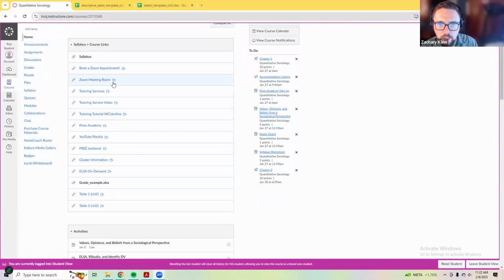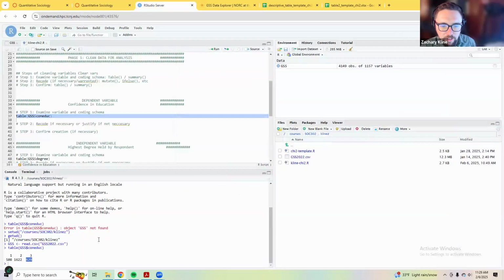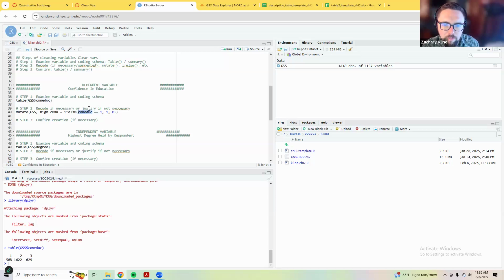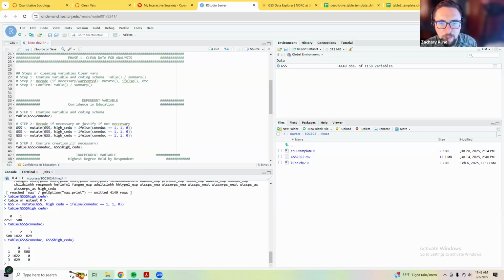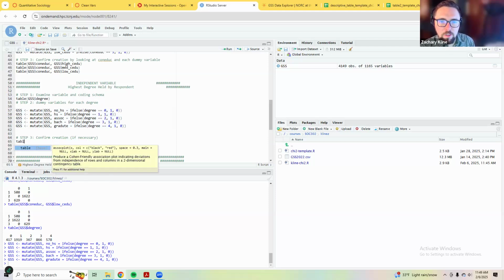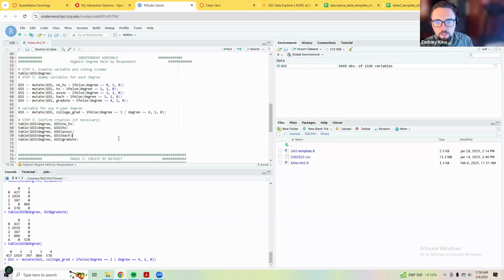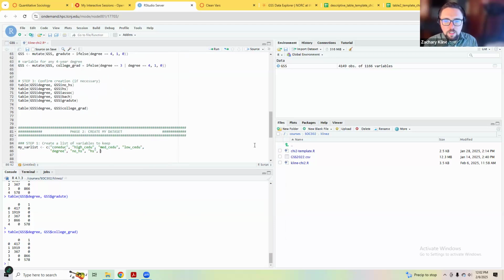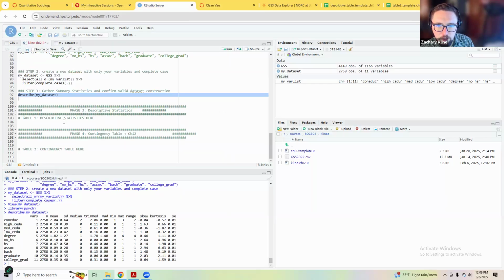Cleaning Variables in R: Creating Dummy Variables and Complete Case Dataset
Creating dummy variables and complete case dataset for Chi Squared paper